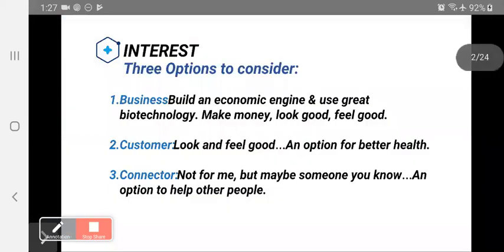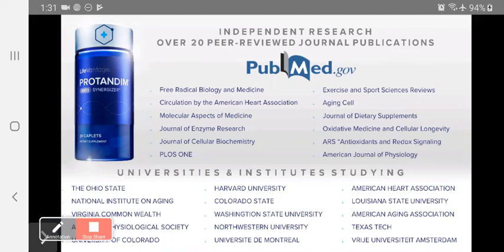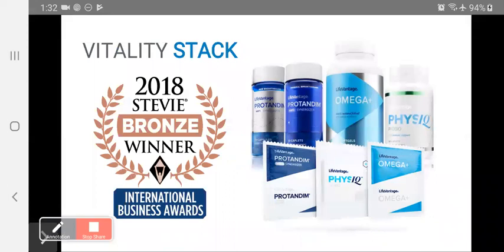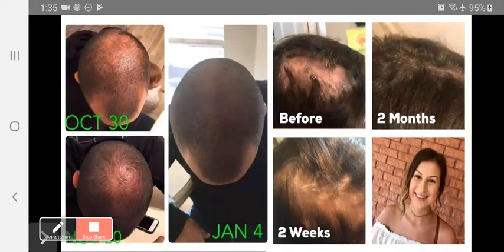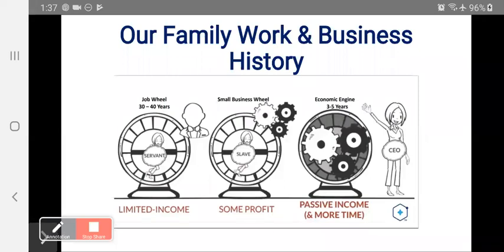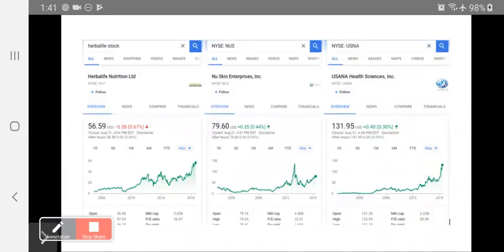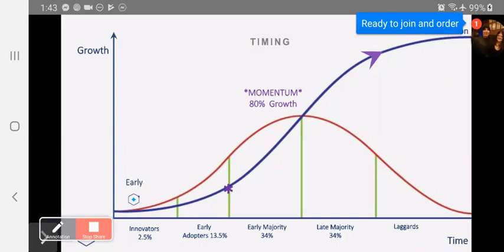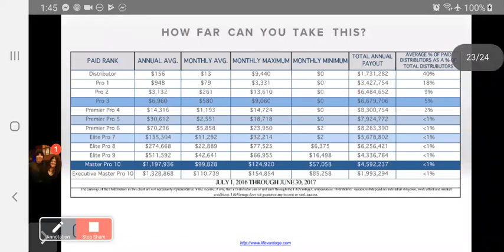20 Min Present